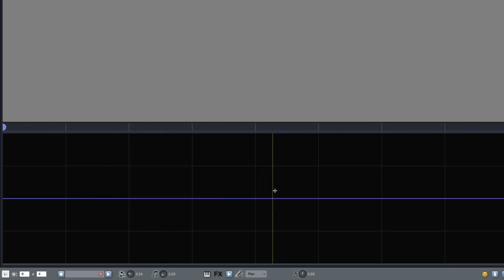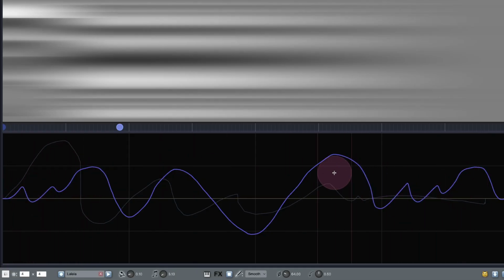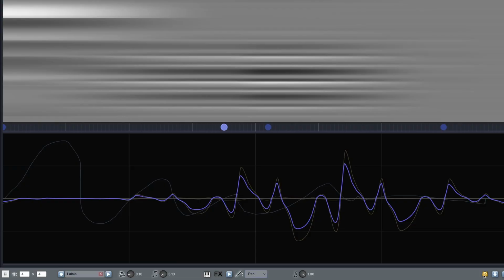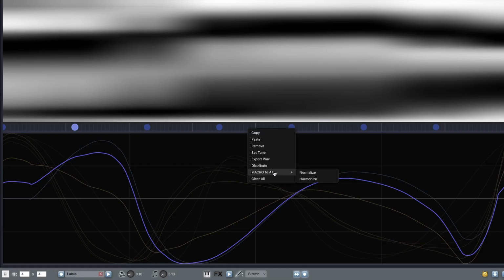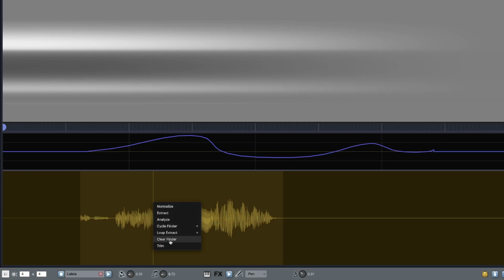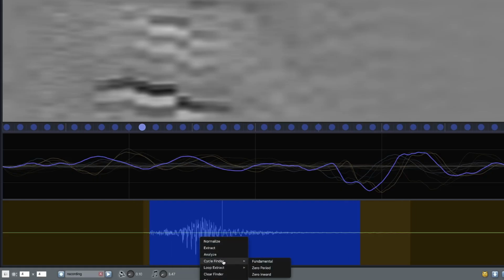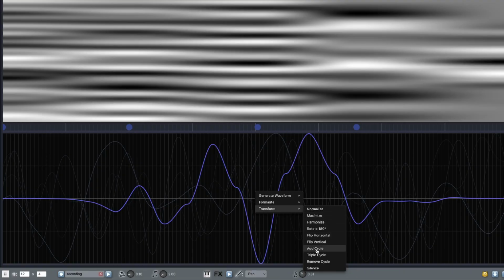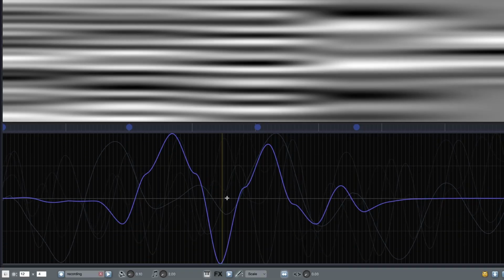Wavetabling V1.0 - first look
This will get you to the tool, which is the website itself. Funny how times change. In this video I give you an overview over most of its features. I left out the right-mouse-button-drag on the image to alter the blending between keyframes. There will come more videos with probably every update I make.